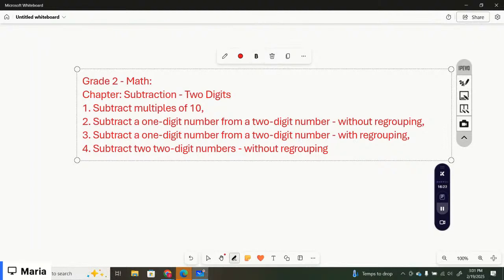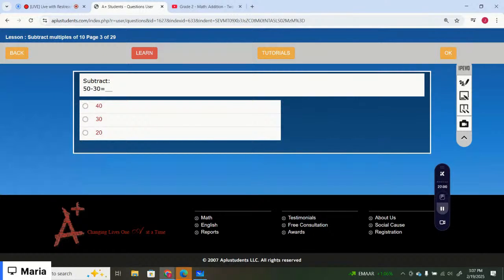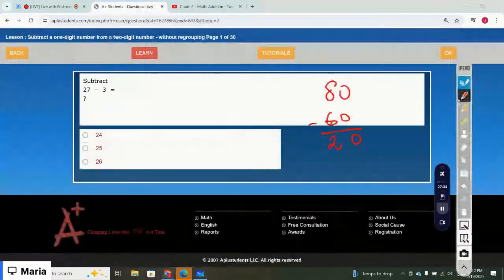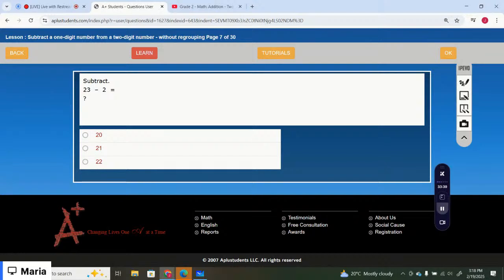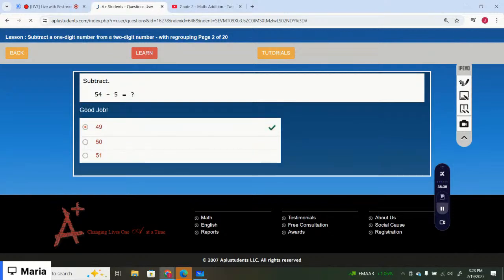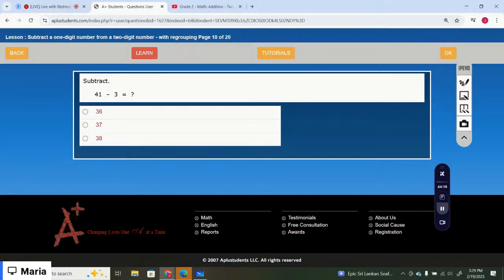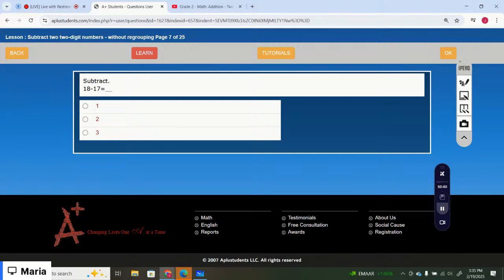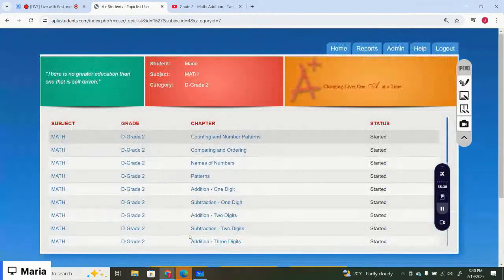Grade 2 - Math: Subtraction - Two Digits